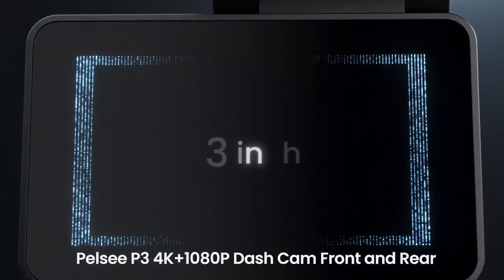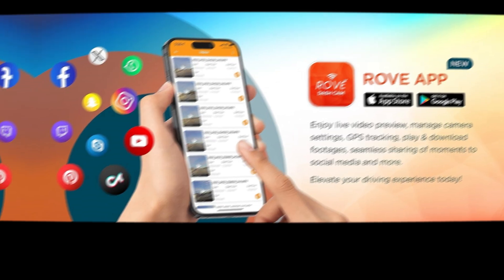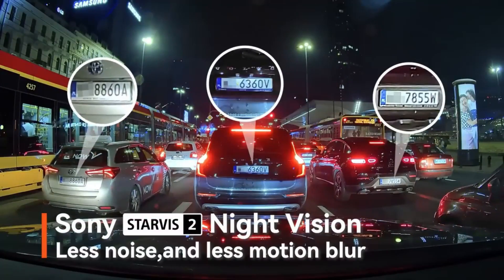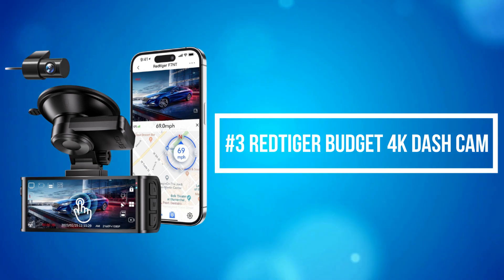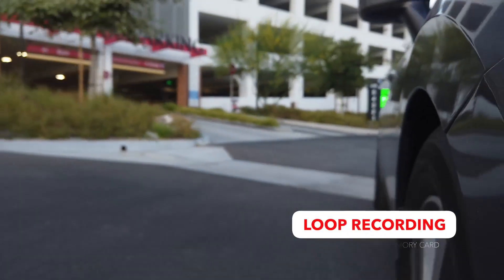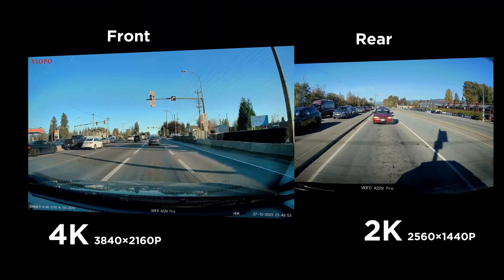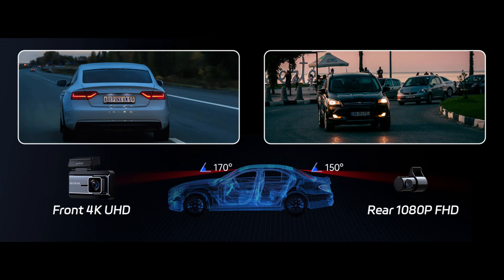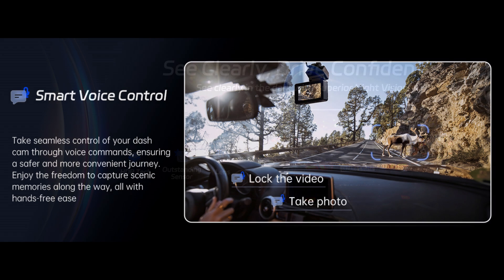Best Budget 4K Dash Cams In 2024 - Top 5 Budget 4K Dash Cams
I created a list of the 5 Best Budget 4K Dash Cams in 2024 which are available on amazon, search no further because I'm giving you the top Best Budget 4K Dash Cams of 2024 so you don't have to.

00:00 Introduction
00:24 1.)  ROVE Budget 4K Dash Cam
✓ Amazon US
ROVE 4K dash camera can record videos up to a resolution of 2160P. The Ultra HD video recording quality is so good that you will notice so much more clarity and quality difference than all other car dash cams.

02:00 2.)  Vantrue Budget 4K Dash Cam
✓ Amazon US
Vantrue 4K Dash Cam is a premium designed for drivers who prioritize high-quality video recording and advanced features. Its standout feature is the 4K Ultra HD resolution, which ensures that footage is sharp and detailed, capturing everything from road signs to license plates with clarity.

03:41 3.)  REDTIGER Budget 4K Dash Cam
✓ Amazon US
REDTIGER 4K Dash Cam Capture your drive journey in stunning 4K UHD resolution 170 degree wide-angle view for the front dash cam and 1080P FHD resolution 140 degree wide-angle for the rear car camera.

05:22 4.)  VIOFO Budget 4K Dash Cam
✓ Amazon US
VIOFO 4K Dash Cam is equipped with dual flagship SONY STARVIS 2 image sensors - IMX678 and IMX675. Simultaneously supporting 4K 2160P resolution for the front camera and 2K 1440P for the rear camera.

07:10 5.)  Pelsee Budget 4K Dash Cam
✓ Amazon US
Pelsee 4K Dash Cam offers clarity with its single front camera, capturing exquisitely clear 4K videos at 3840*2160P/30fps through 170° wide-angle lens. It also boasts with rear camera capturing stunning footage in 1080P and 150° wide angle.